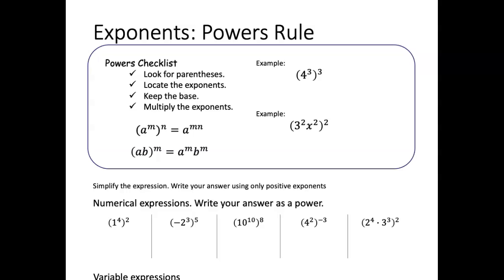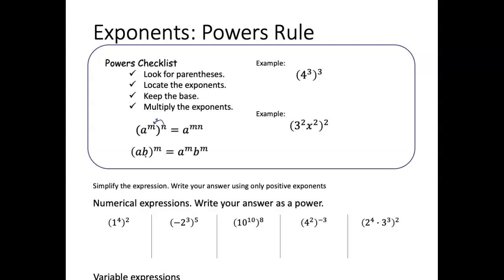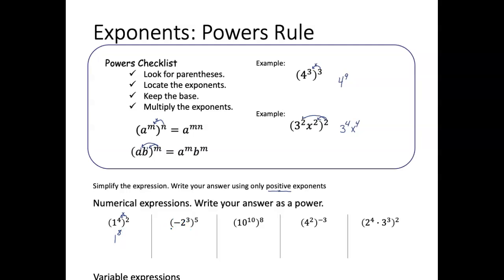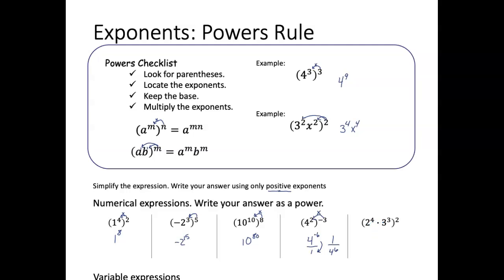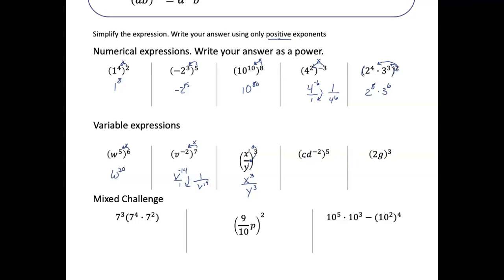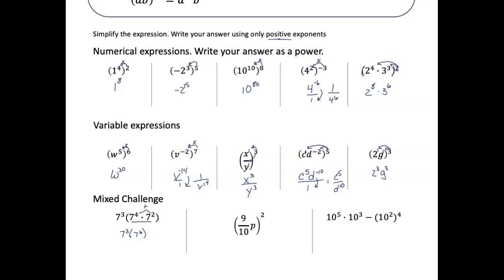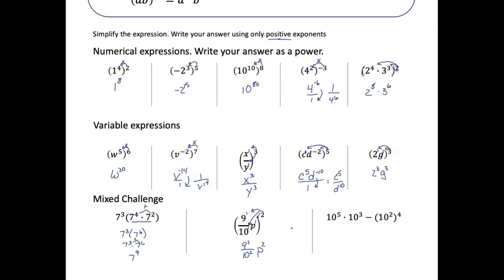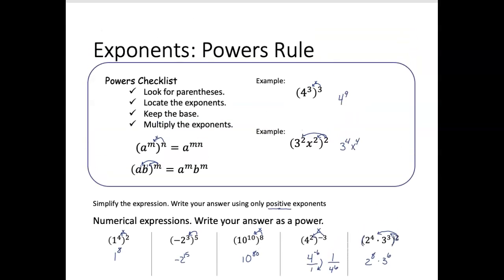Exponents: Powers Rule